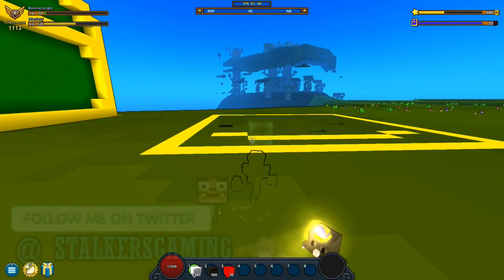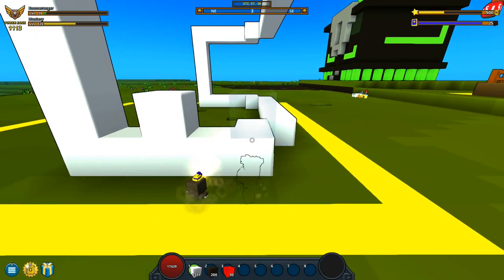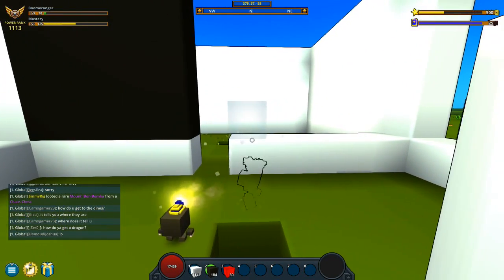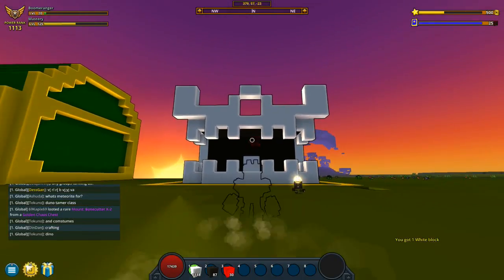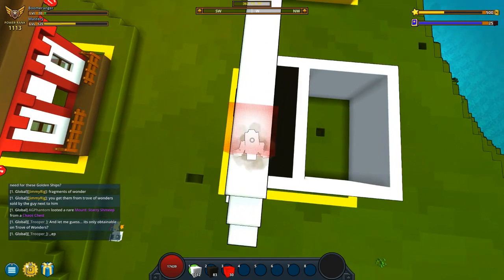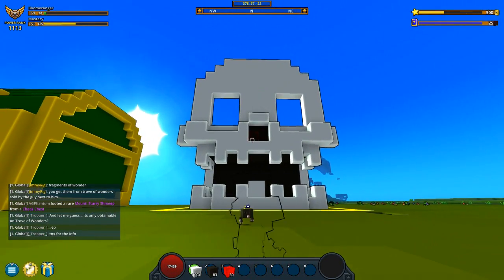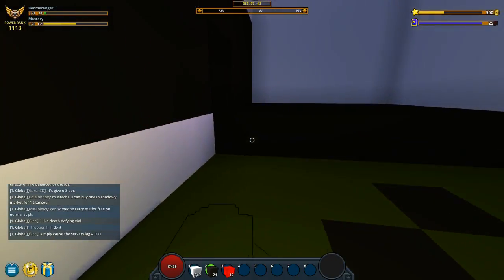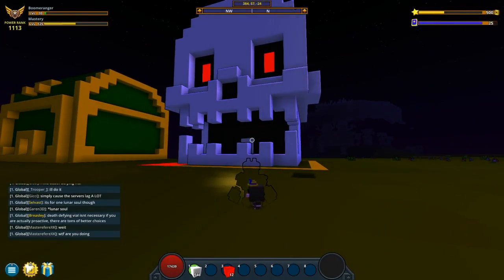Trove Cornerstone Builds PC PS4 Xbox One - Part 16: CREEPY SKULL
Trove Tutorial: How To Get and Make Rare and Decorative blocks in Trove!